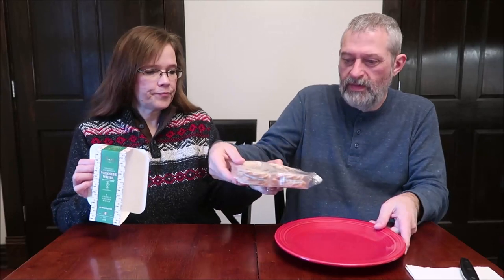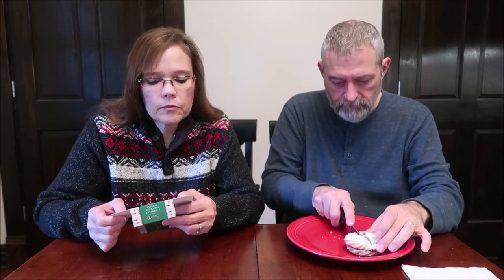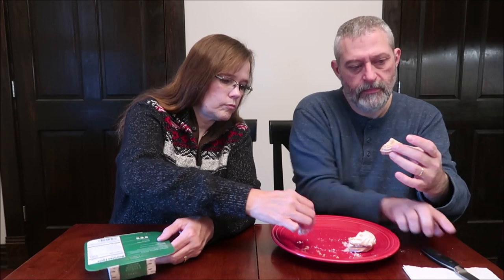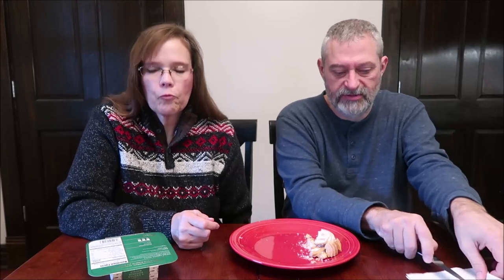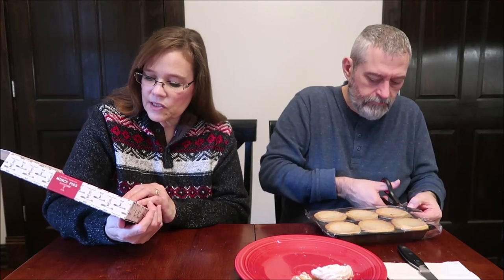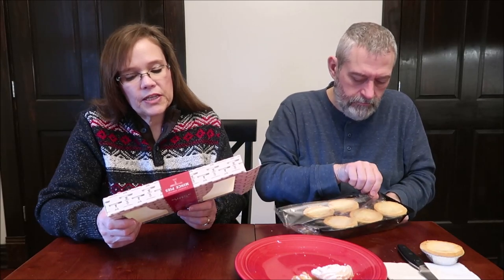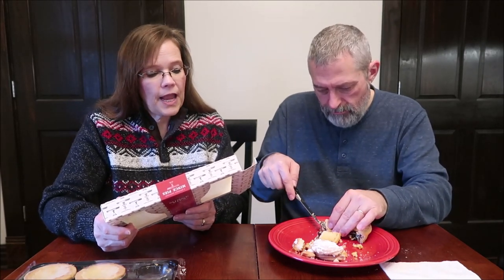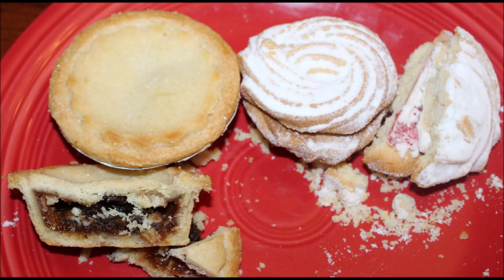Burts Biscuits & Cakes: Mince Pies & Viennese Whirl Review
This is a taste test/review of Burts Biscuits & Cakes Mince Pies and Viennese Whirl.
* The Mince Pies were $9.99 at World Market. 1 pie (70g) = 250 calories

* The Viennese Whirl were $4.99 at World Market. 1 Whirl (40g) = 200 calories